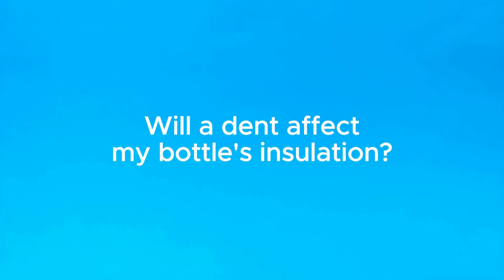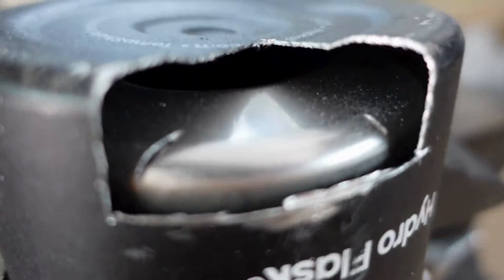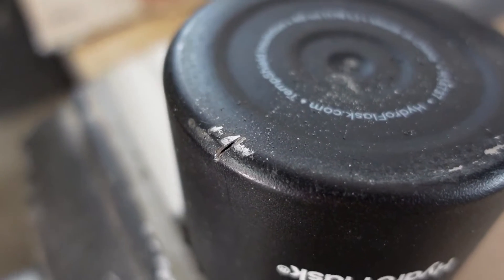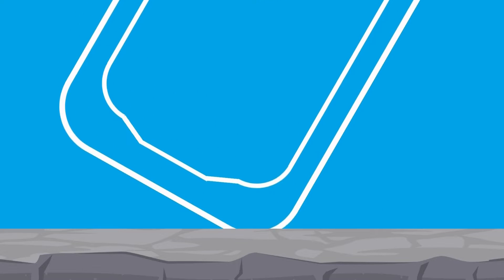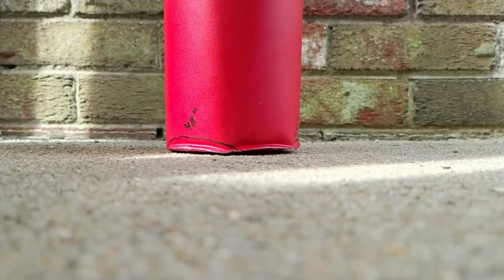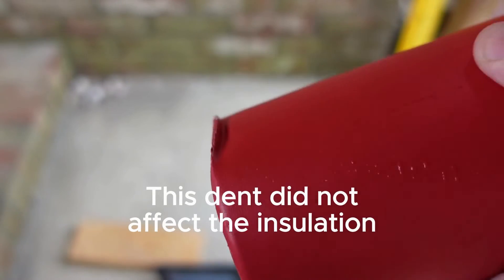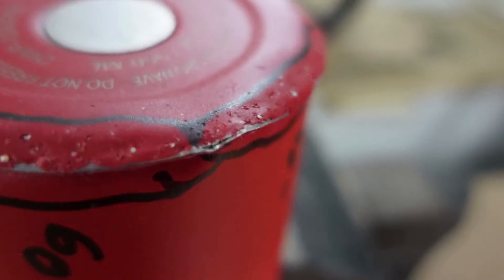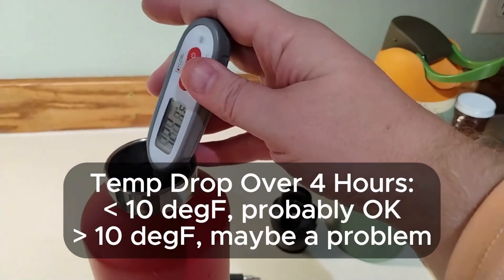When Do Dents Affect Your Bottle's Insulation? (Shortened Version)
Many people wonder if their dented water bottle still holds insulation.  In this video, we dented and cut open a few bottles for science, all to answer the question, how big does a dent need to be before your bottle loses its insulation?

The answer is not as simple as it may seem.  Factors like the location of your dent, whether the steel buckled, and if any dents overlap all play a role in determining if your bottle will still have good insulation.

Products Referenced:
Hydro Flask 40oz Wide Mouth
RevoMax 32oz
Hydro Flask Bottle Boot
Klean Kanteen TKWide Chug Cap 32oz
BottlePro Neoprene Sleeve
Hydro Flask Bottle Carrier

Looking for an accessory for your large bottle like a cup holder adapter or fruit infuser?

References:
Insulation Test (Focusing on Triple-Layer Bottles)

I wasn't paid or given free product for this video, but because RevoMax sent us this bottle for a different video last year, technically I have to mark this as Paid Promotion.  Sorry for destroying your bottle RevoMax (and not letting you know about it), but hopefully it gives you some good views!